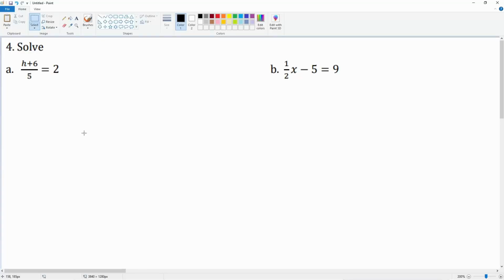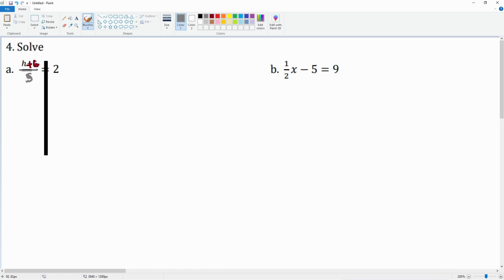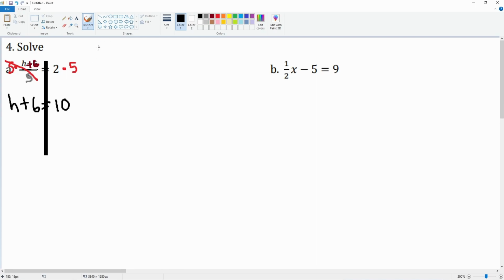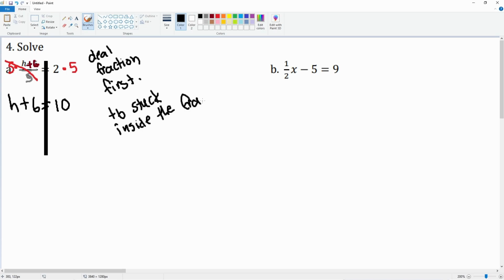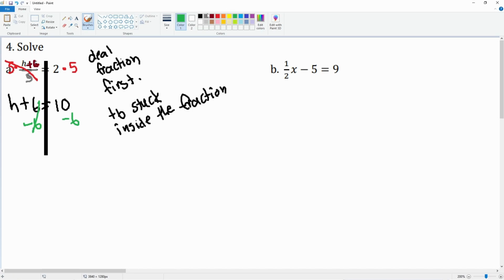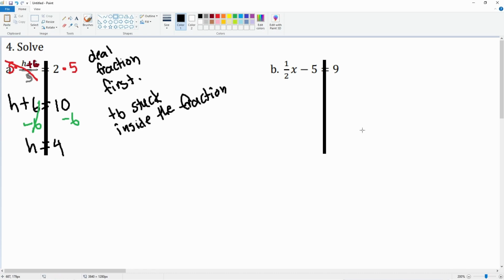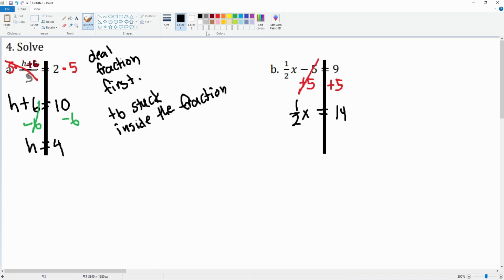Solving Two Step Linear Equation. Question 4